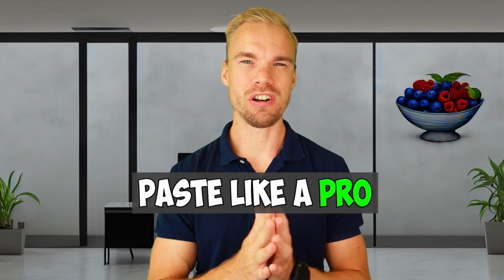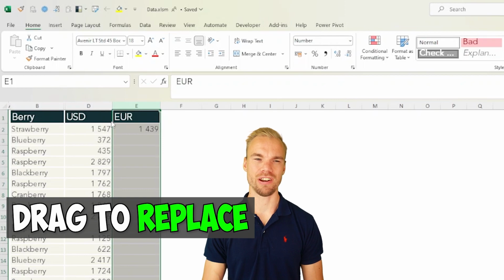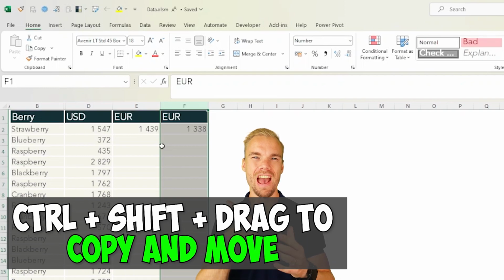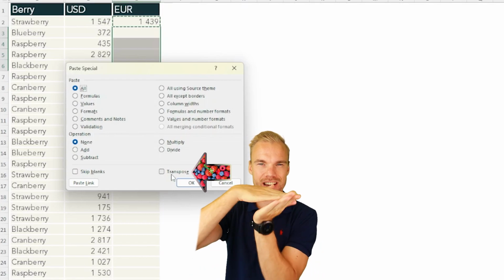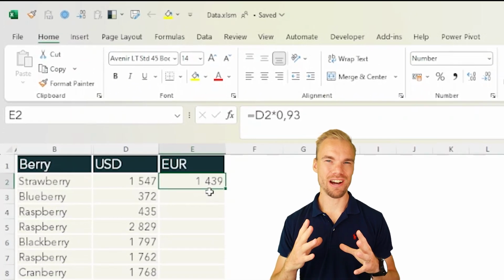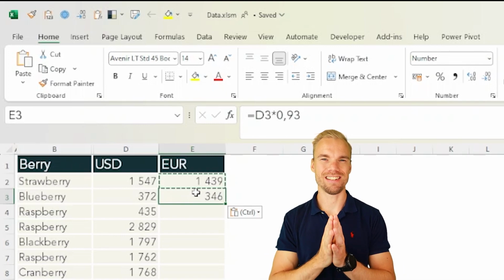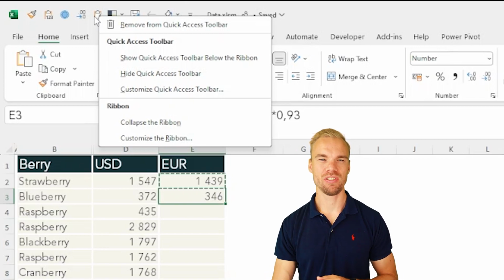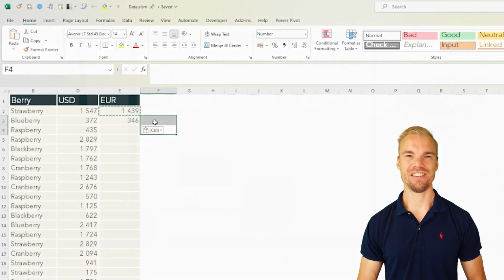Three PRO Excel Paste Secrets You Should Know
Learn how to paste data like an Excel pro! Explore three advanced pasting techniques, from reordering columns to using paste special options. Perfect your Excel skills and save time!